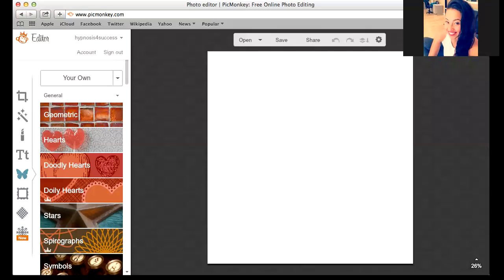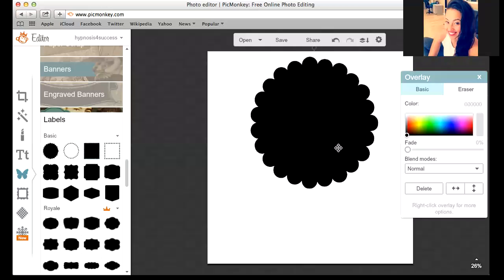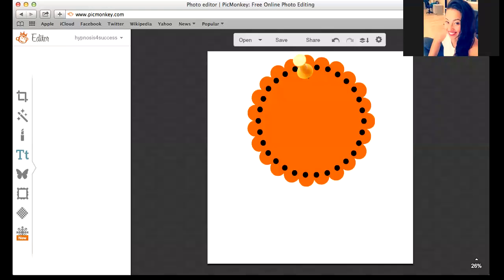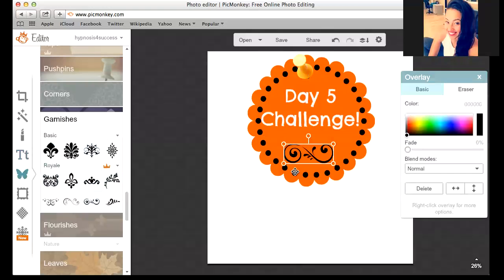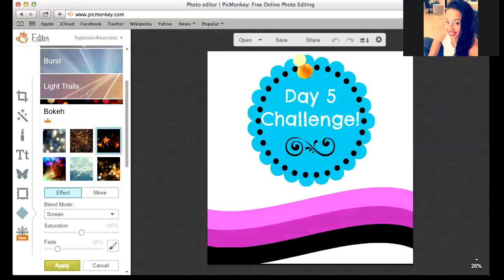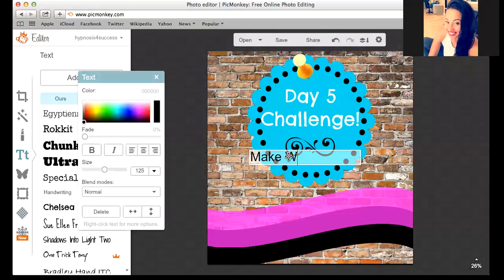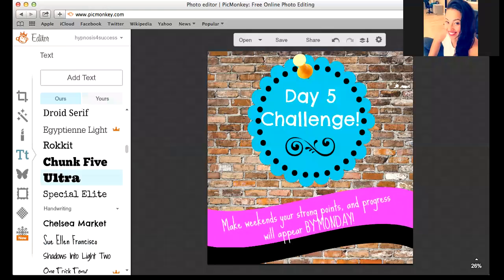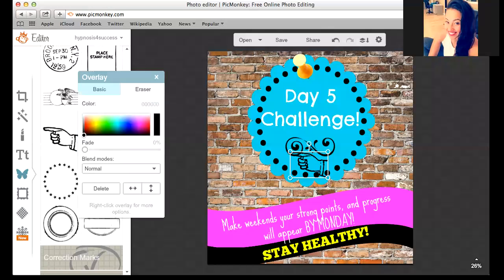How to Create a Pic Monkey Photo for Challenge Groups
Hey Everyone! Wanted to show you all how I create a cool looking Pic Monkey photo for Challenge Groups! Hope this helps! Join the thnCoachTribe!